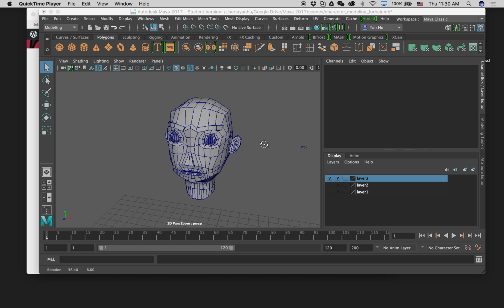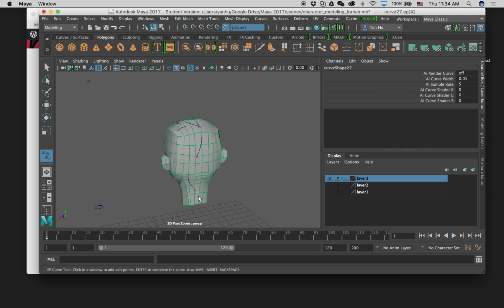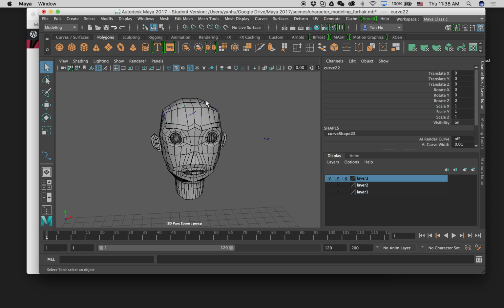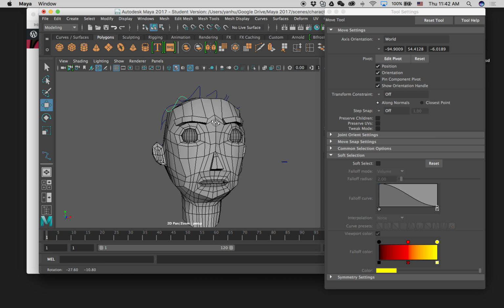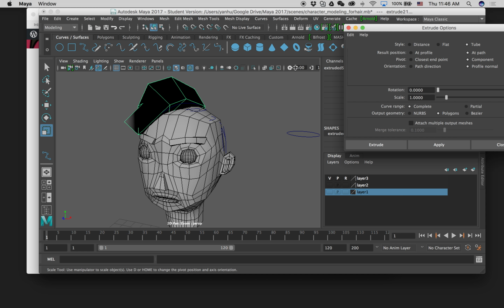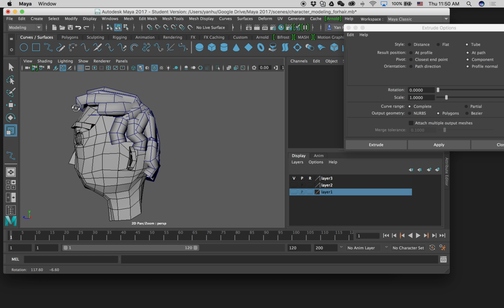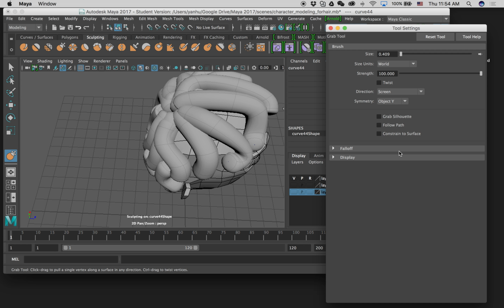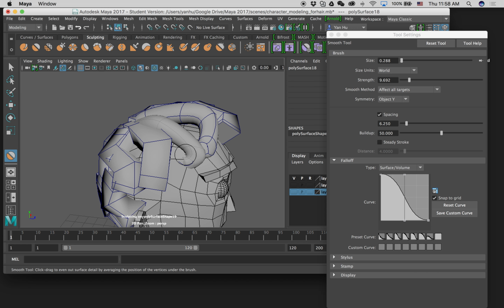How to model hair